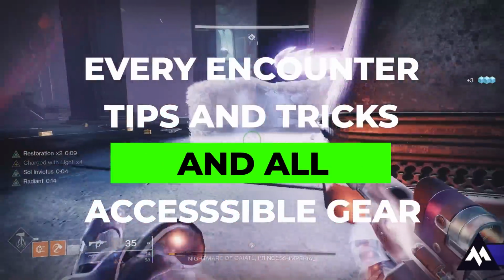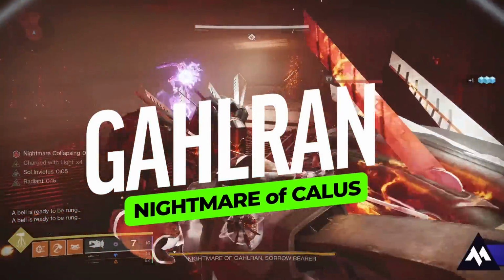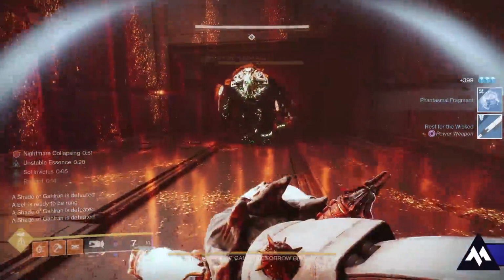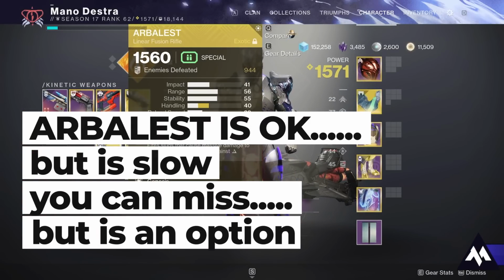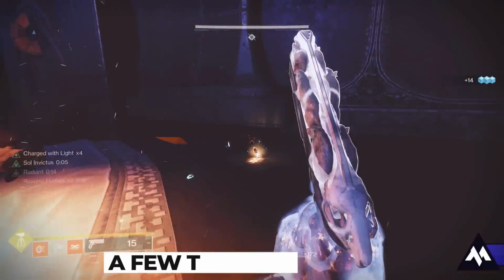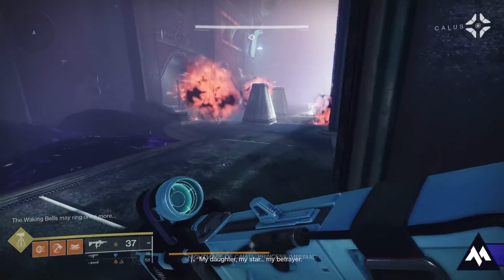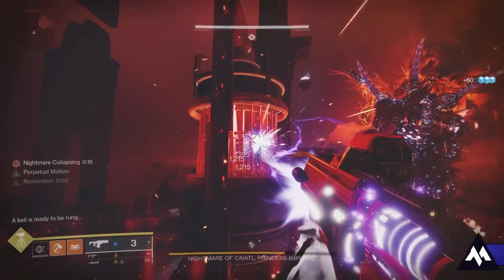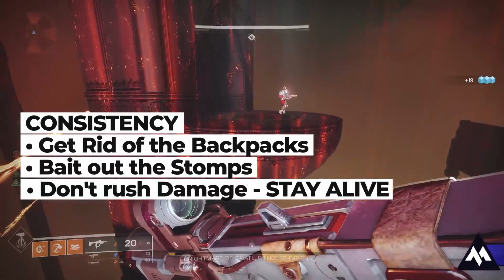SOLO Flawless DUALITY ! How ANYONE Can SOLO DUALITY | Destiny 2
Destiny 2: HOW TO SOLO Duality DUALITY SOLO FLAWLESS GUIDE!  No Raid Weapons, No Trials Weapons,  & All easy to find weapons USED! HOW ANYONE CAN SOLO DUALITY! SOLO Player Guide. You don’t need to be Gladd doing Solo Duality, Esoterickk Solo Duality, or Saltagreppo Solo Duality! Just follow these steps and tips and tricks, and you can SOLO DUALITY in Destiny 2! ANYONE can beat the Duality Dungeon!

0:00 - Introduction, Memes
1:20 - Class Guide
3:17 - Gahlran, Nightmare of Calus (1st)
8:15 - Boss Barrage (2nd)
13:15 - Caiatl, Nightmare of Cluas (FINAL)

Created by Bungie Studios. (Not Activision. :D) Be part of my livestreams, check out my Twitch and Discord below, see you there!